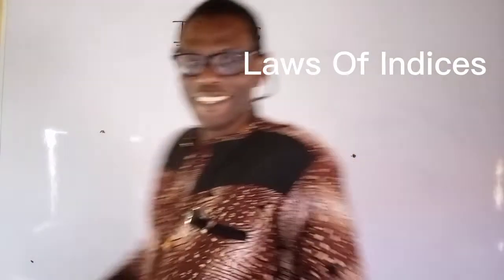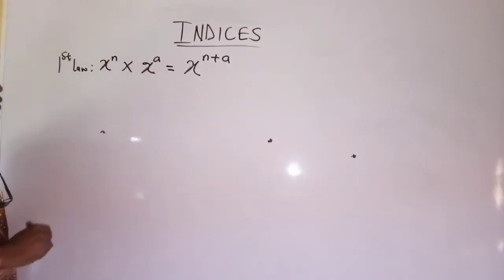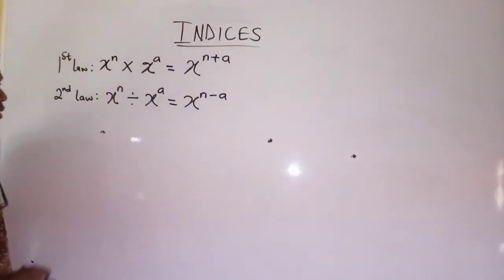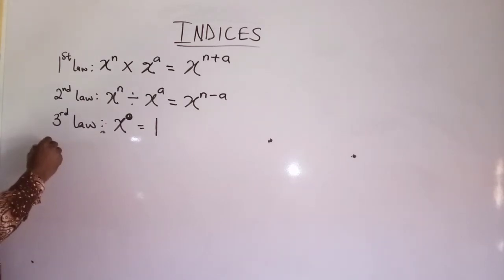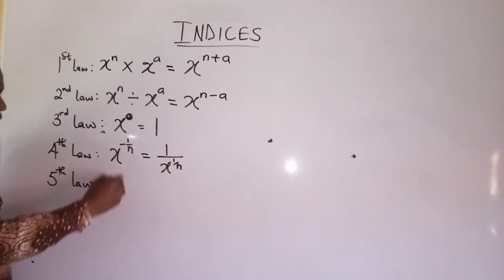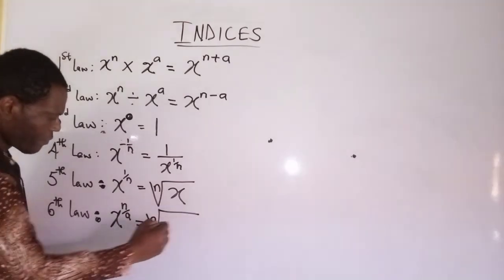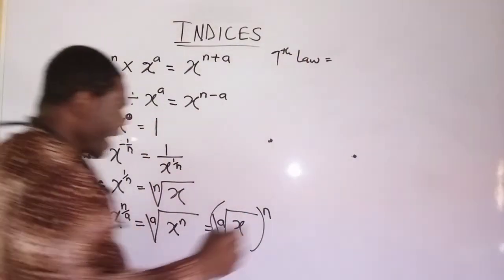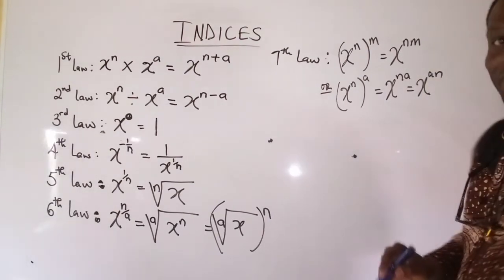DESCRIBING THE LAWS OF INDICES | NUMBERS, AND NUMERATION @Fischer Math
This tutorial describes the laws of indices, a subtopic under numbers and numeration. The first law: x^a × x^b is the same as the one in the tutorial x^n × x^a. The second law: x^a ÷ x^b is the same as the one in the tutorial x^n ÷ x^a. The third law is x^0=1. etc @Fischer Math